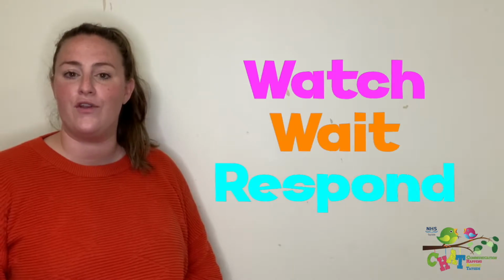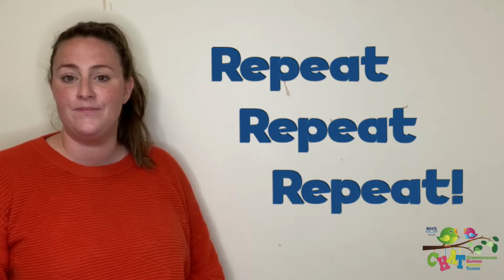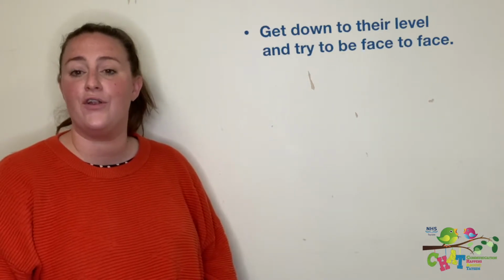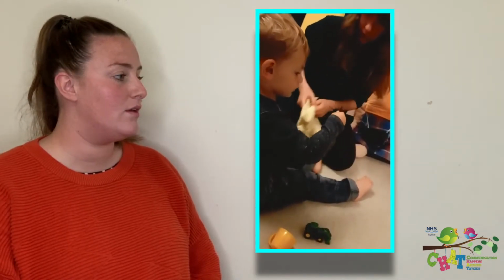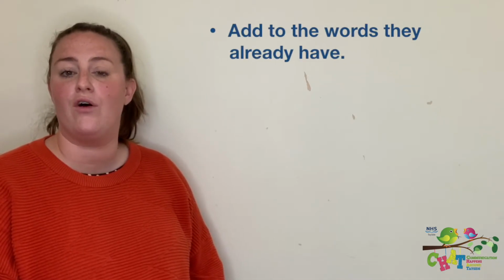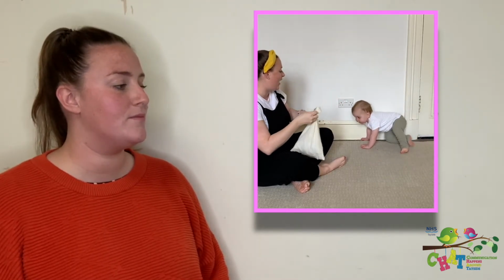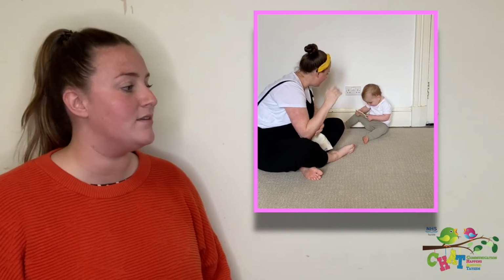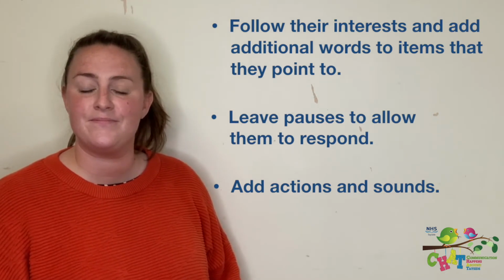Late Talkers: Watch, Wait and Respond with Feely Bags